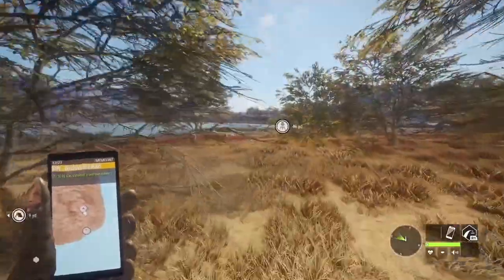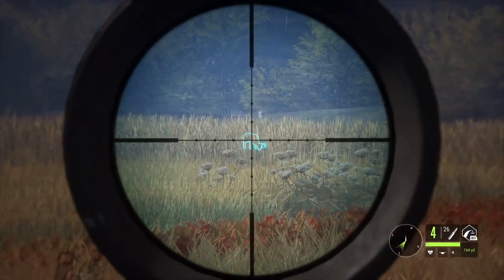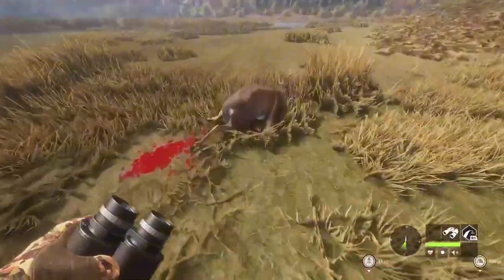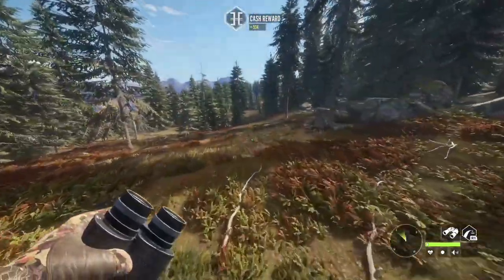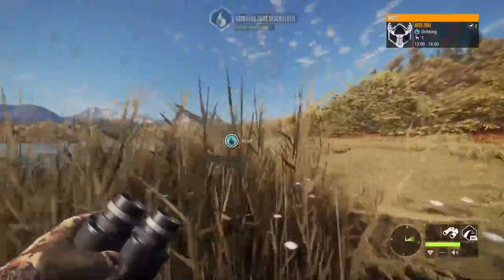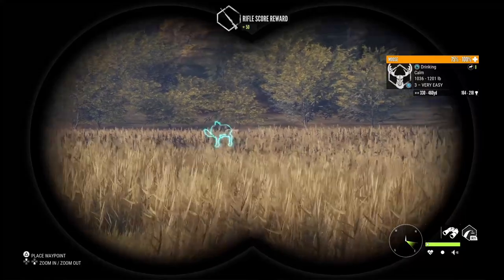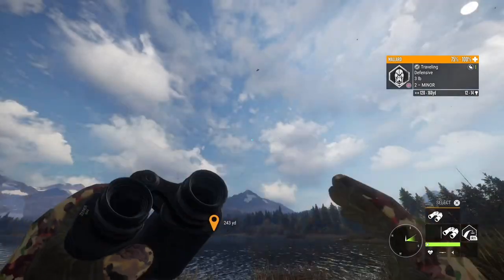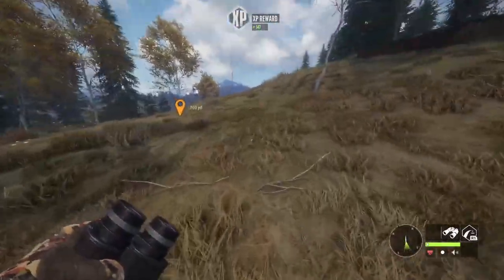This AR ONLY Loadout Is Actually INSANELY GOOD..! Call of the wild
I had fun us only ar rifles in the hunter call of the wild!